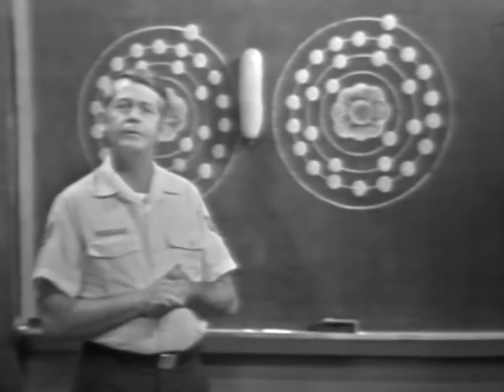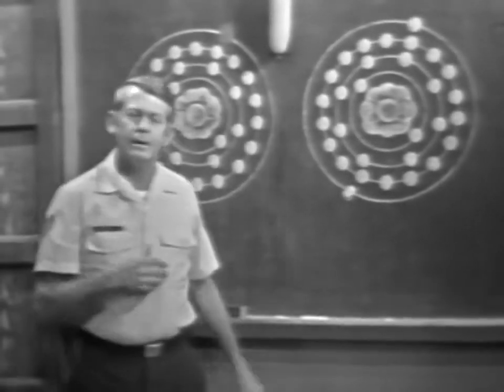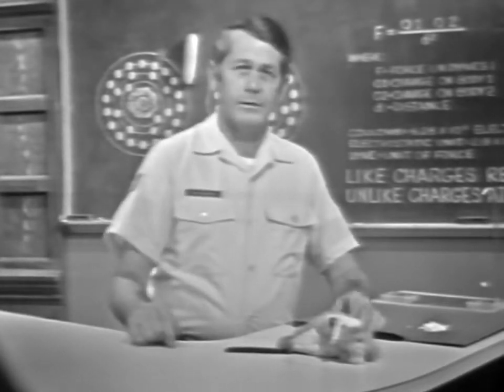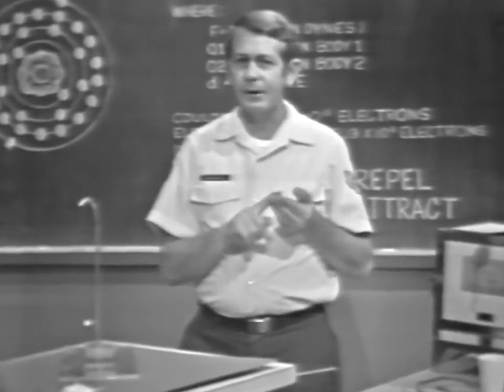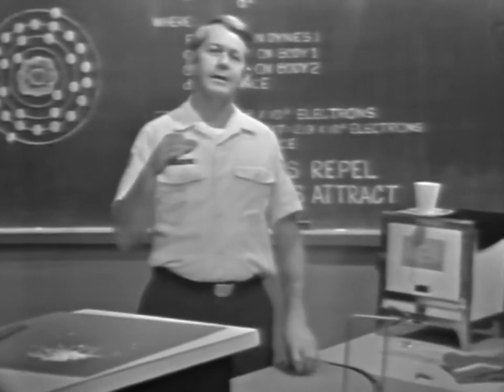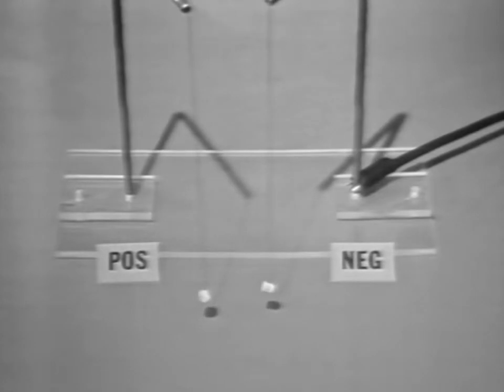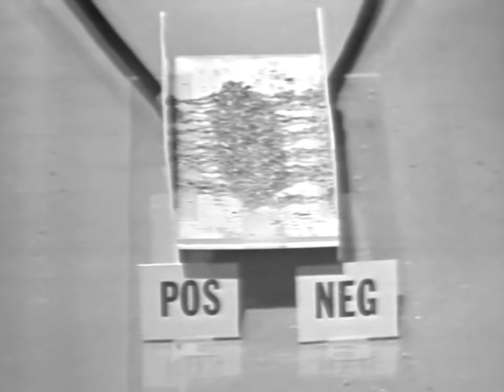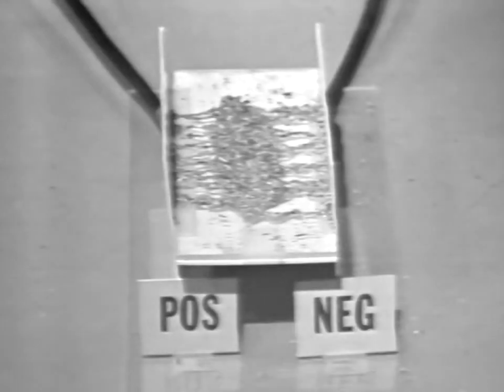Electricity and Electronics Charged Bodies 1974 US Air Force